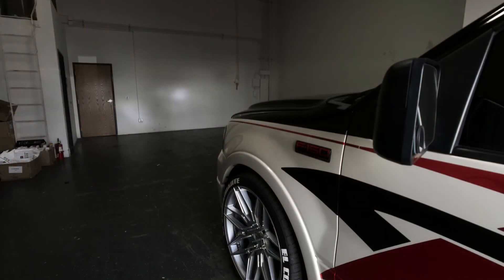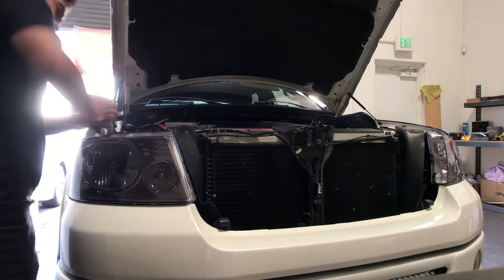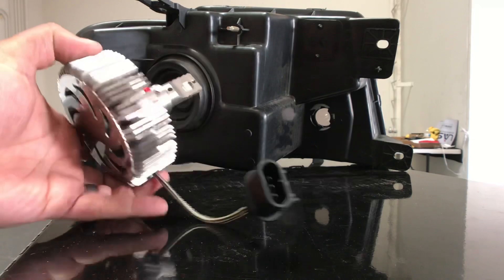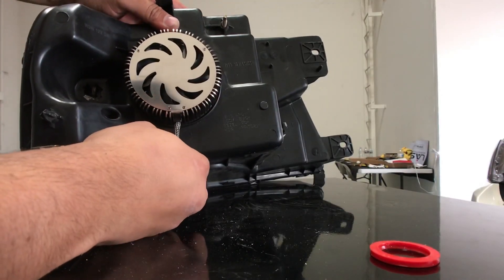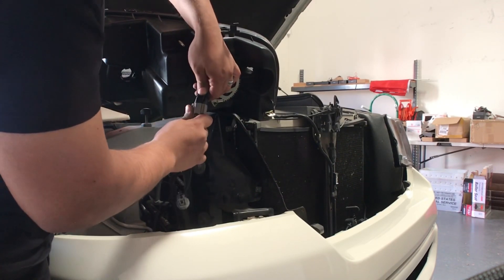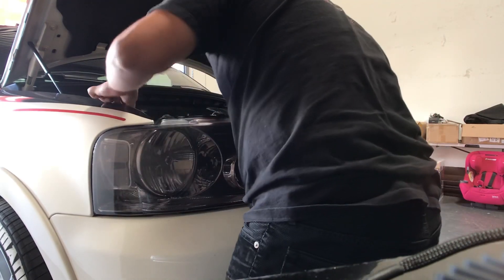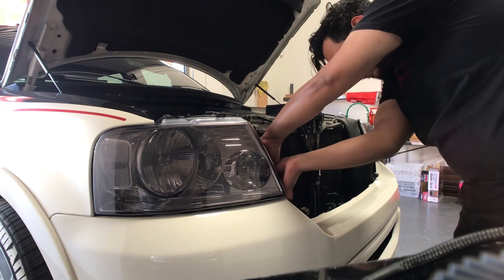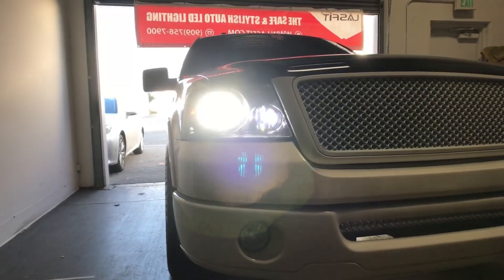2004-2008 FORD F-150 LED Headlight Bulb Install Pro Series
We had a local F150 owner come by the shop to upgrade his old LED bulbs from a different manufacture over to our Pro Series LED Bulbs.

His old bulbs had polarity issues with the High & Low Beam Settings.

The new Pro Series illuminated any issue he previously had and increased his light output by 50%.